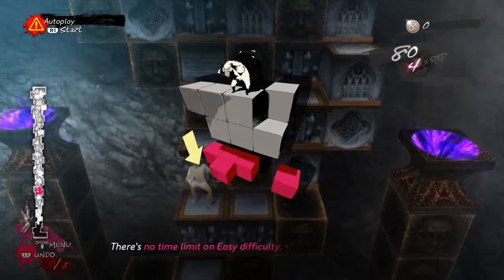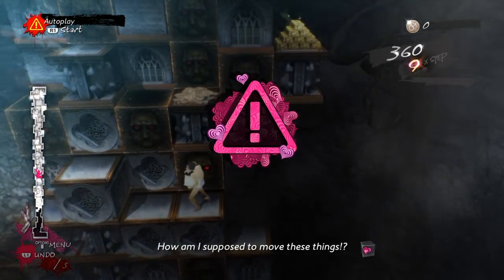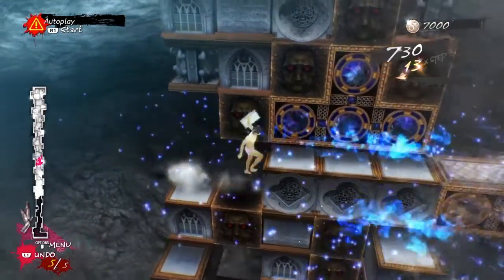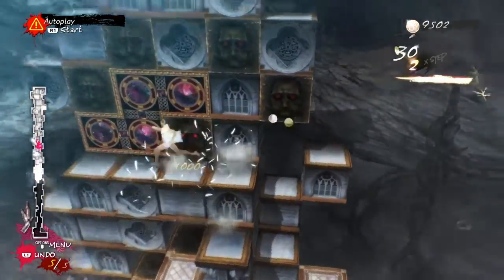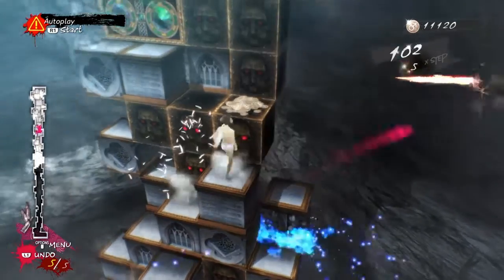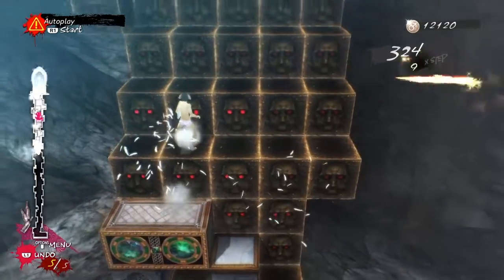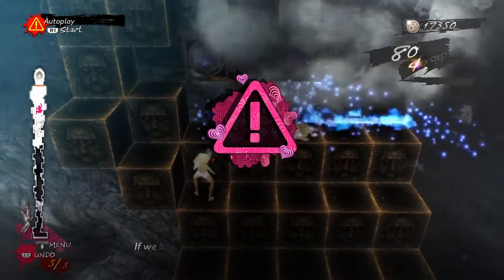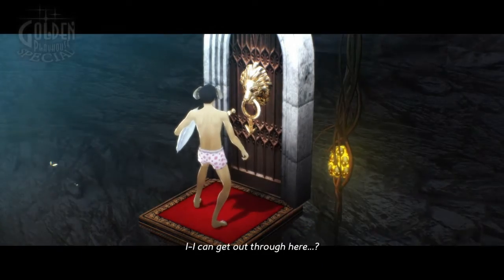Catherine New Body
Gameplay